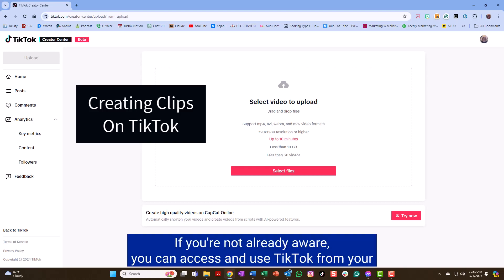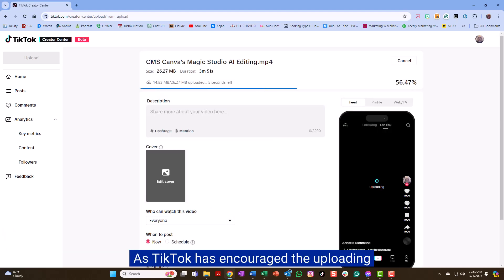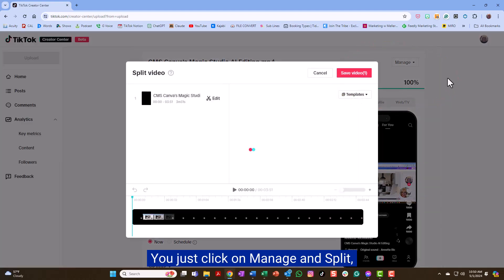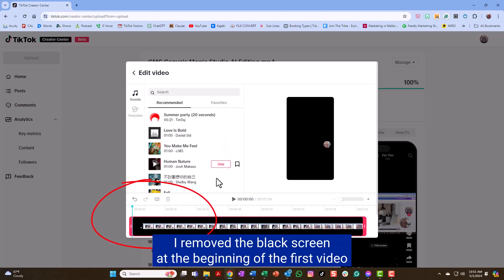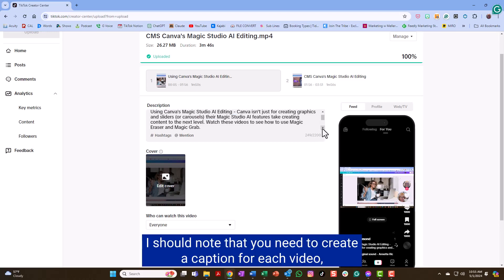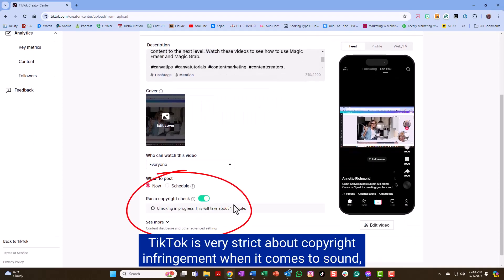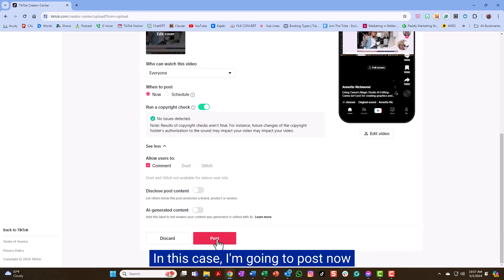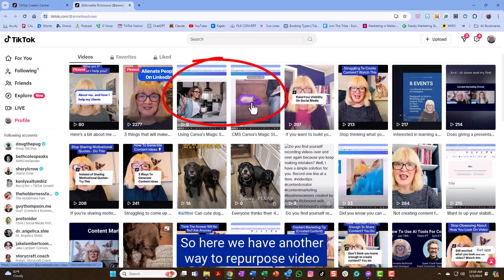Turn Longer Videos Into TikTok Video Clips (In Minutes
Did you know that you can access and use TikTok from your desktop? And you can also use the video editor to split longer videos into clips. In six easy steps.

For additional insights, follow Annette Richmond and Black Dog Marketing Strategies on social media.